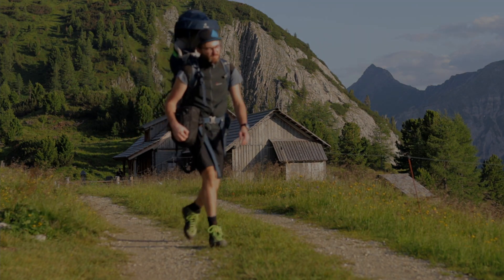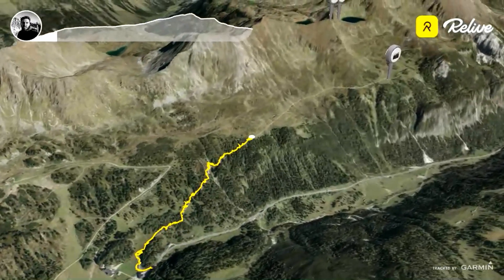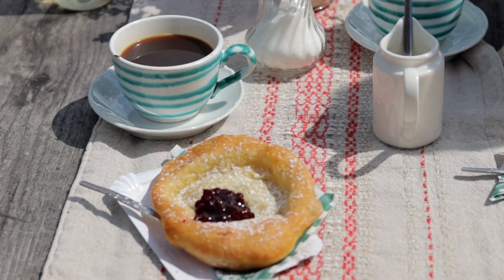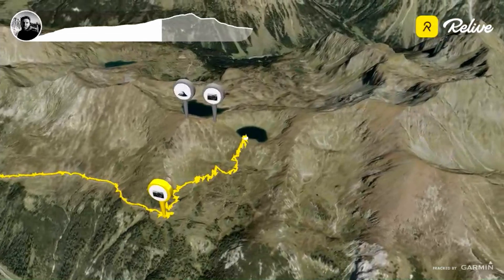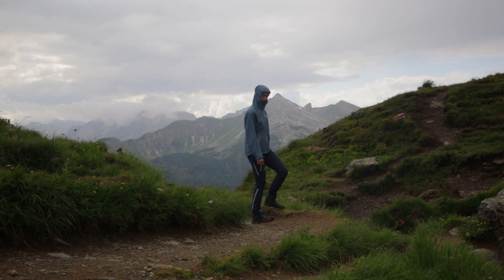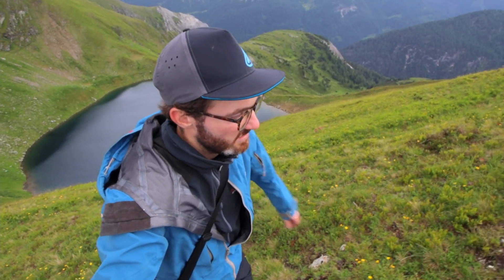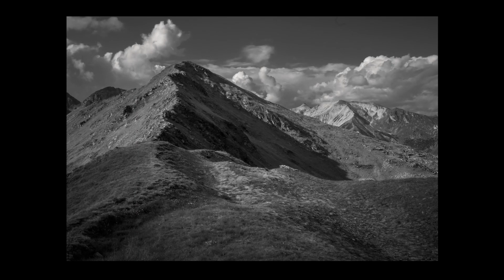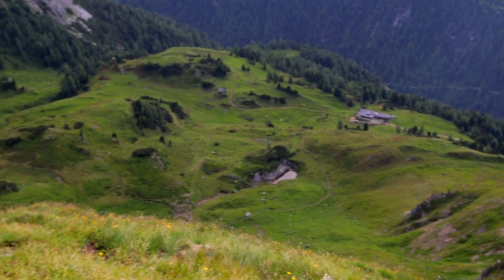hiking in Obertauern Austria / wandern in Obertauern - Twengeralm -Twengeralmsee - Gollitschspitze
If you want to avoid tourist crowd then this is definitely place for you. Summer season in Obertauern definitely belong to the less saturated tourist areas.This is great hike for family with kids. Great start for this hike is here Scheidbergweg 1, Obertauern
Even when you decide for different hike, and Obertauern has a lot to offer, you can use the cable car lifts all info on this website.
Summer alpine hiking season in Austria goes from June until October.